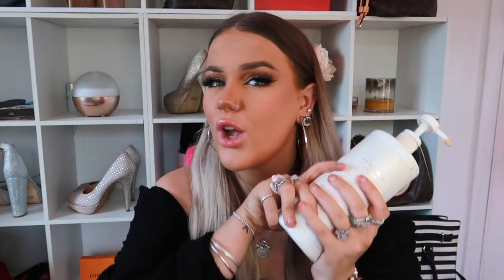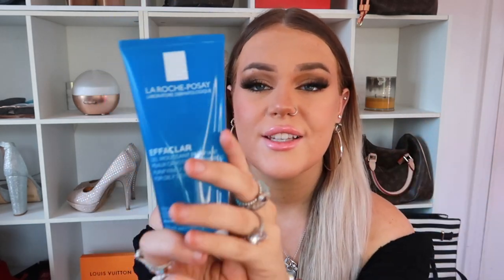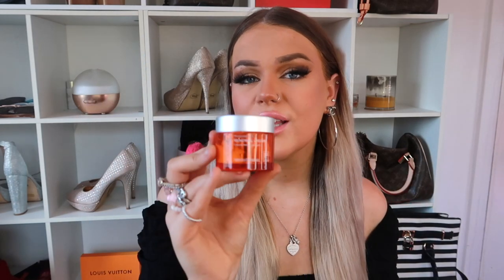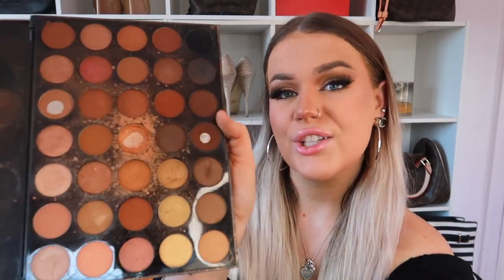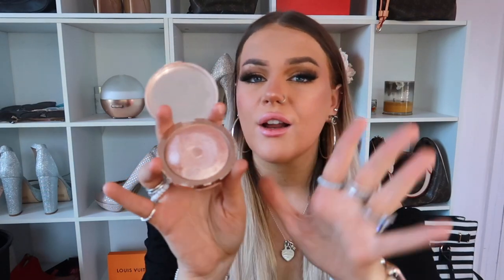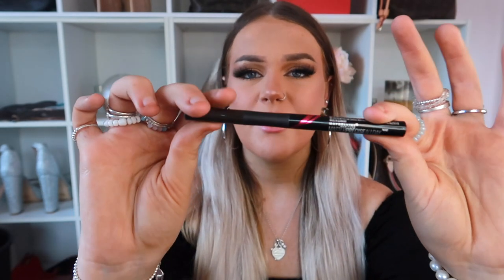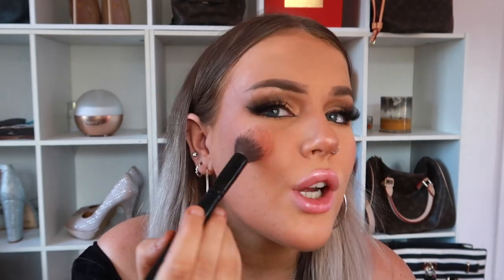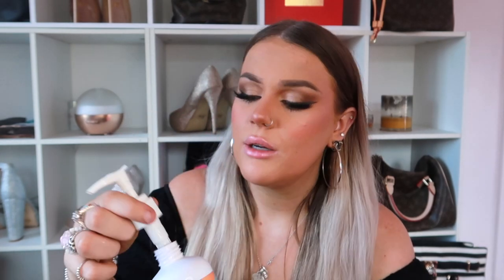GIRLS… Don’t Walk, But RUN! ALL My Beauty FAVS & MUST HAVES | (Haircare, Skincare, Makeup, etc)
Hope you enjoyed my loves! Don’t forget to